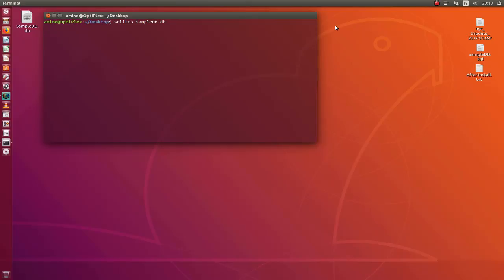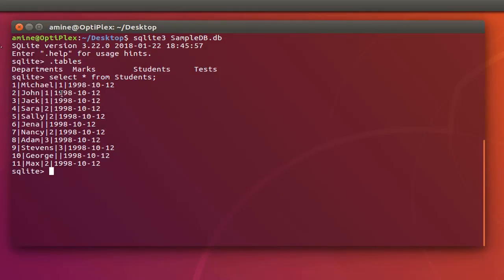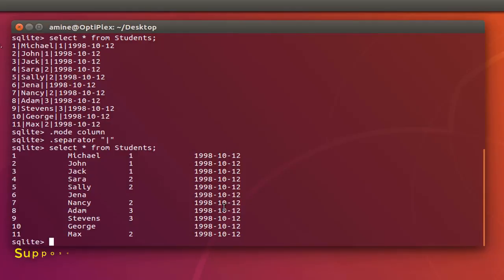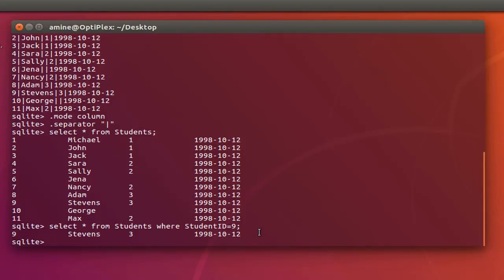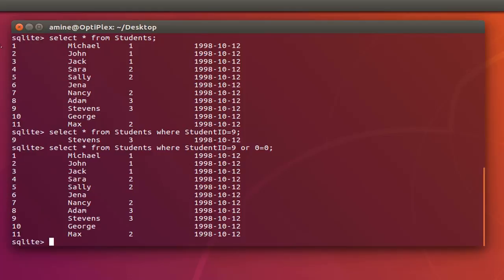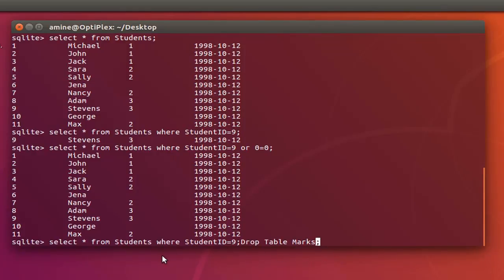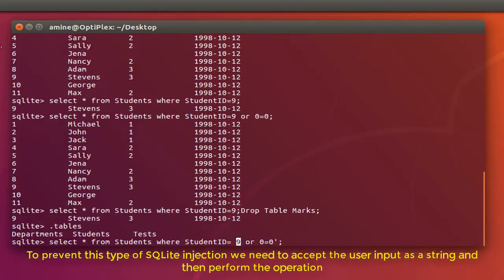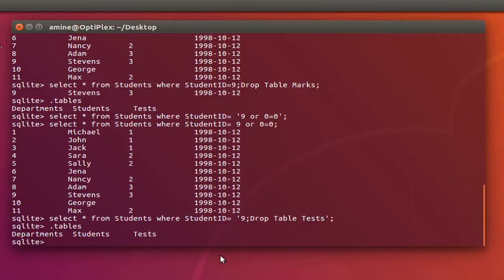How To Prevent SQLite Injection Attacks On Ubuntu Linux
In this video, we will learn what is SQLite injection attack? and how to prevent sqlite injection attacks with examples.

SQLite injection means injecting some malicious code to gain the access of others database while accepting the input from web application.